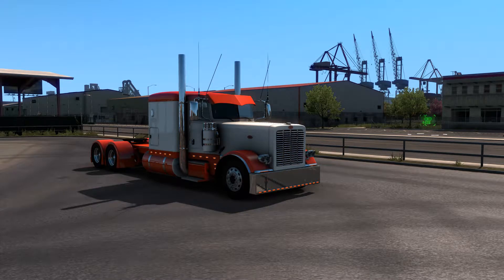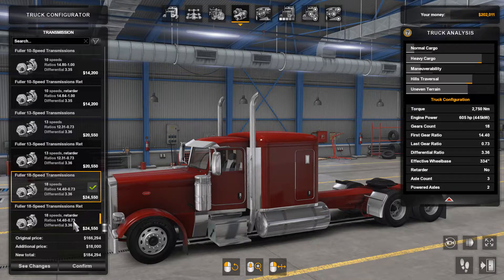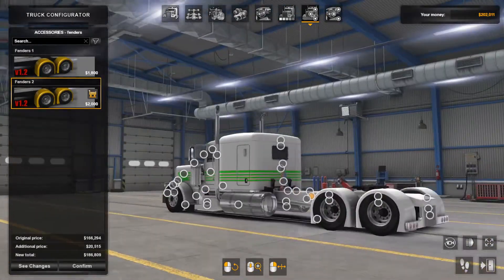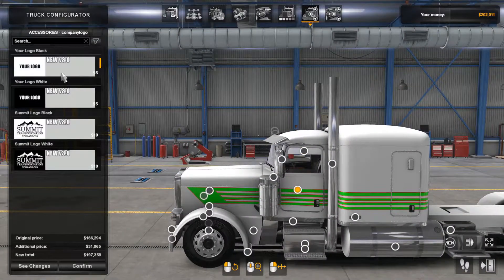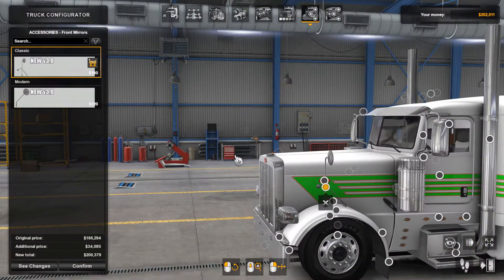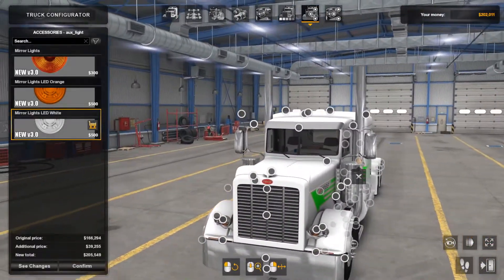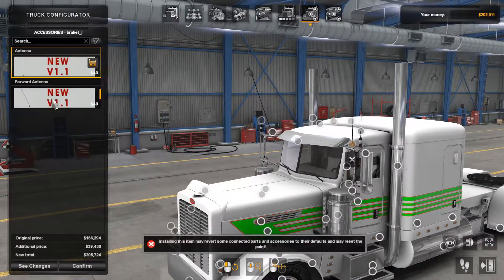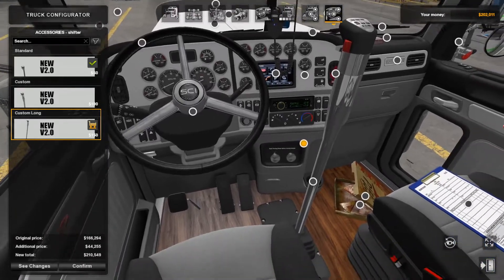Peterbilt 389 By Jon Ruda - Full Customization and Drive - American Truck Simulator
In this Video We will be looking at the Peterbilt 389 By Jon Ruda.